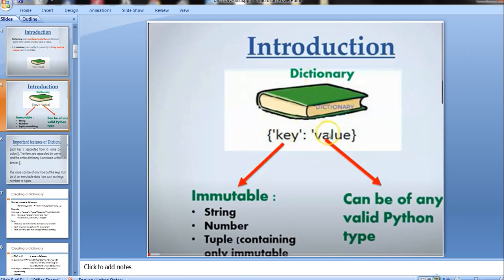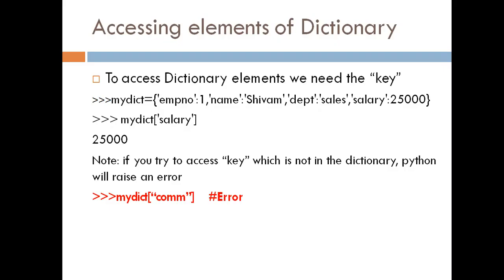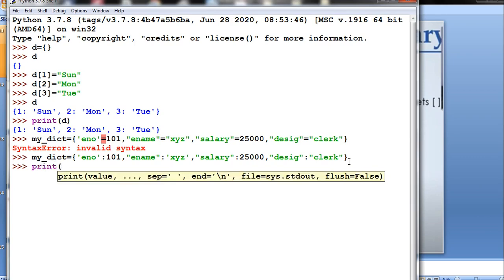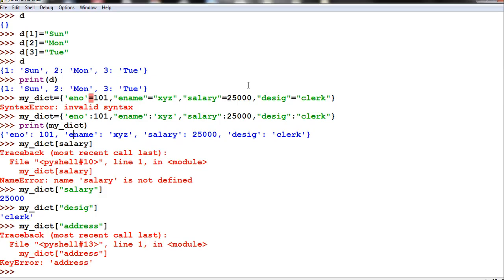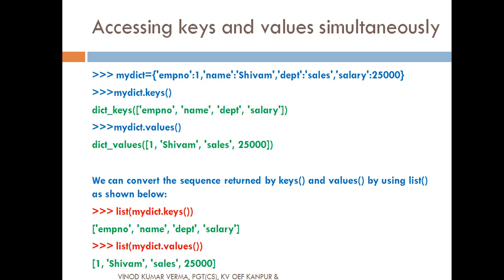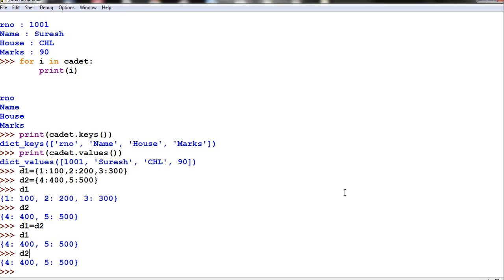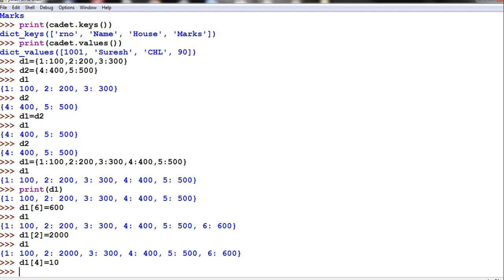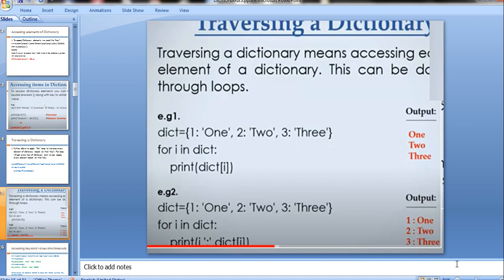Class 12 V 23 28 Apr 2021 Dictionaries Accessing Keys & Values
Class 12 V 23 SBS 28 Apr 2021 Dictionaries Accessing Keys & Values